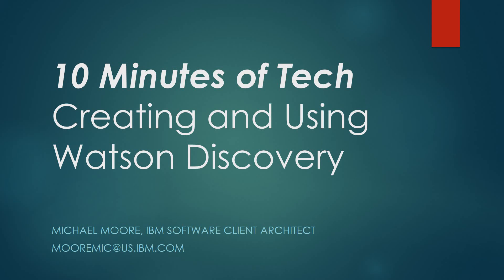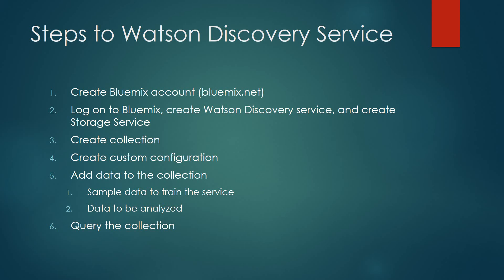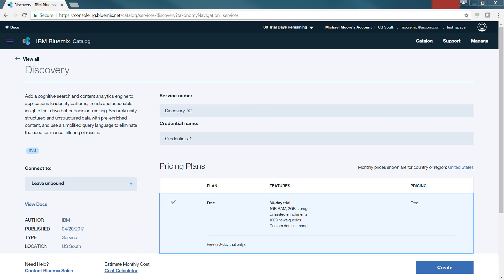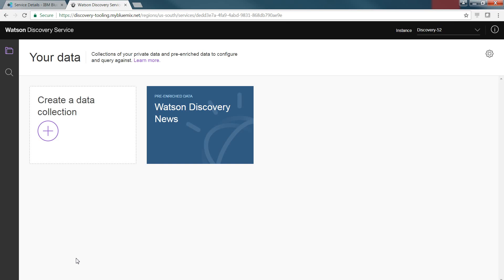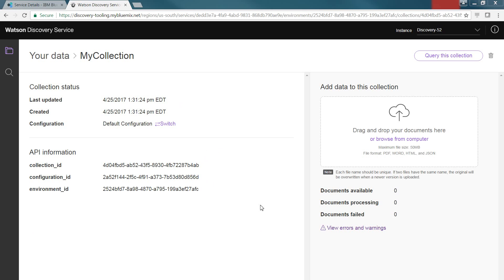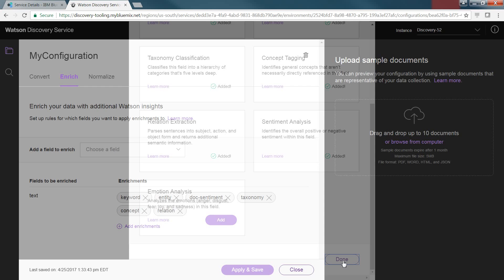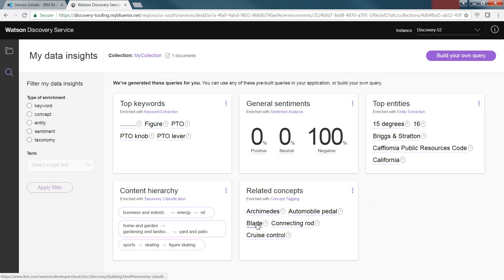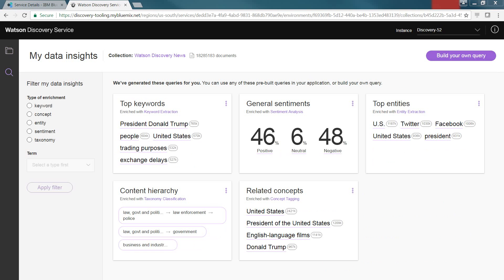Watson Discovery Service Introduction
This 10 Minutes of IBM Tech segment presents an introduction to the Watson Discovery Service.  The video will walk you through the creation of the service, uploading content, and querying the content.